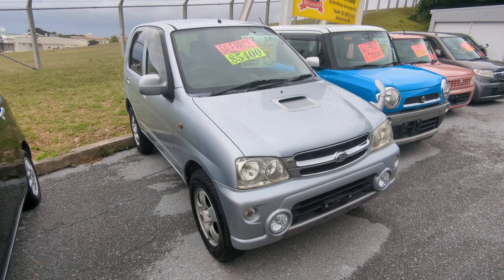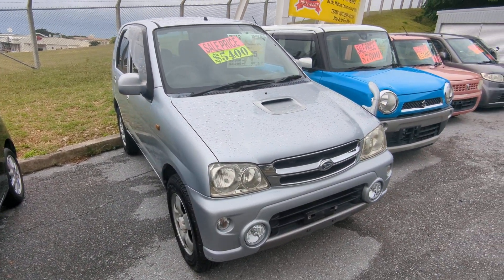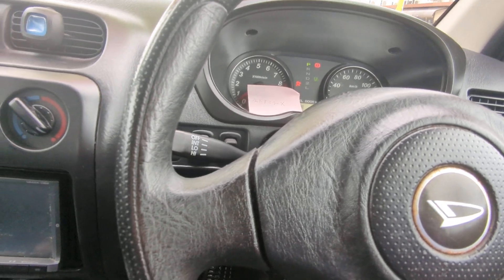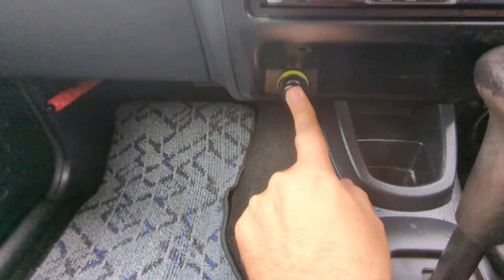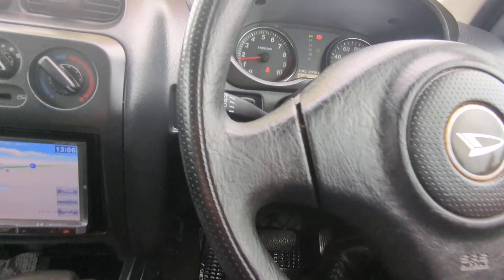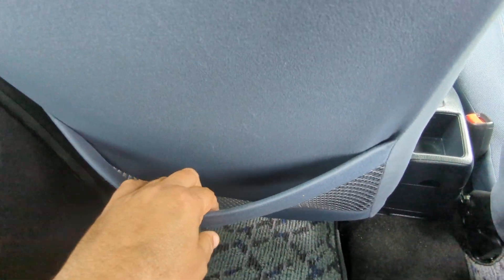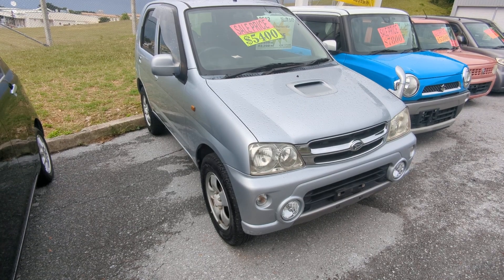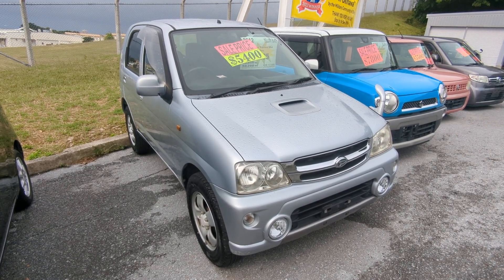Johnny's Used Cars Okinawa - 2012 Daihatsu Terios Kid (17386)